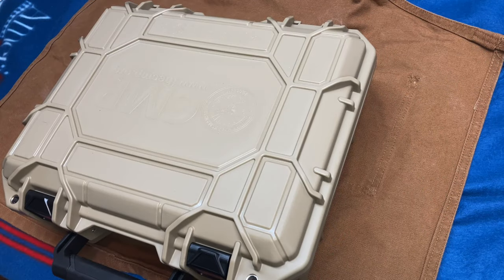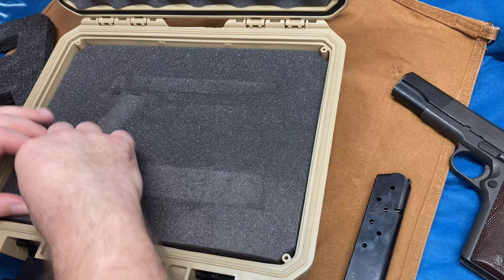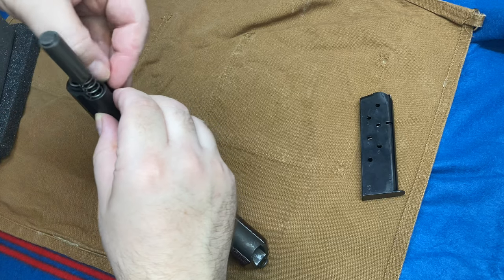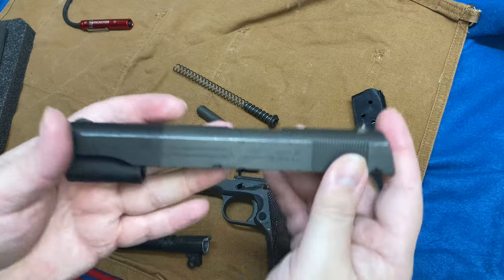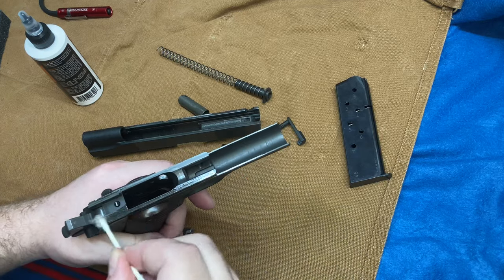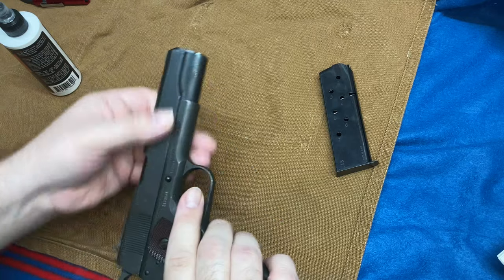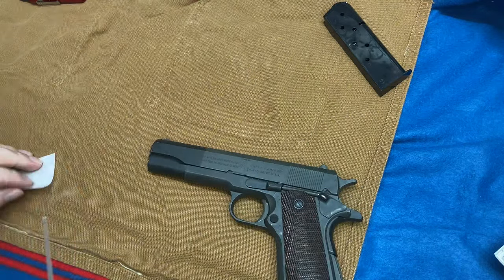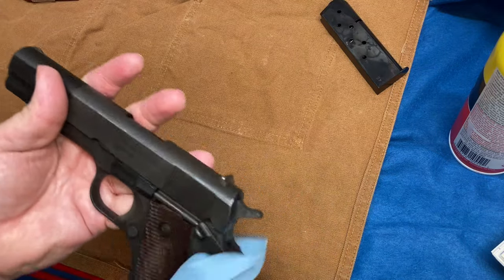CMP M1911A1 Service Grade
A look at the M1911A1 from the Civilian Marksmanship Program (CMP).
Service Grade, Colt slide, Ithica frame.